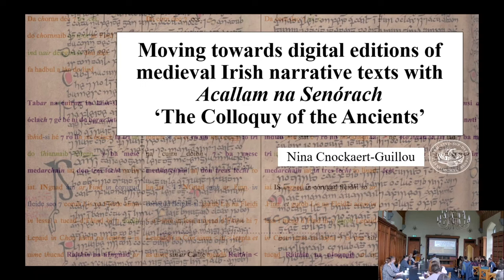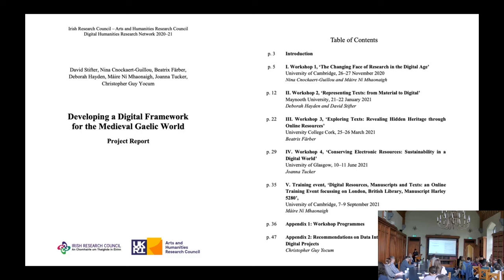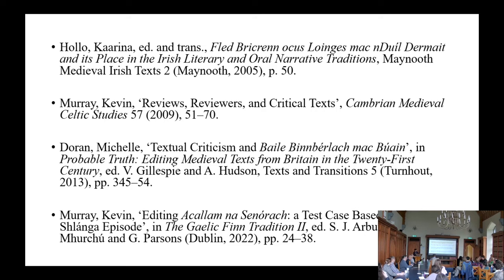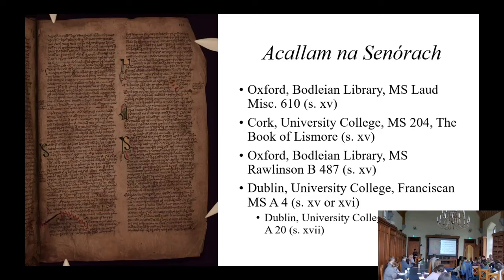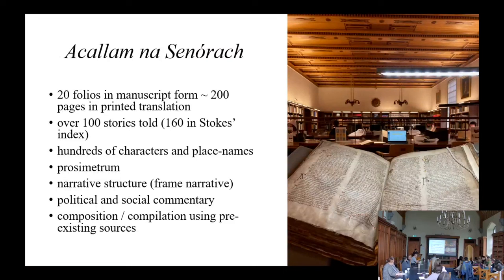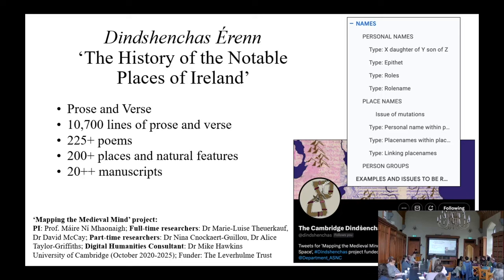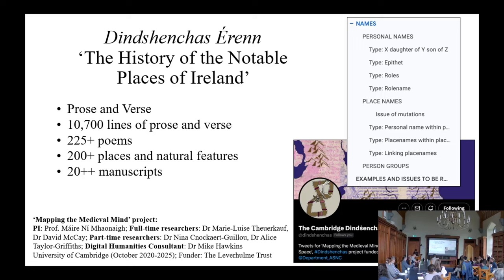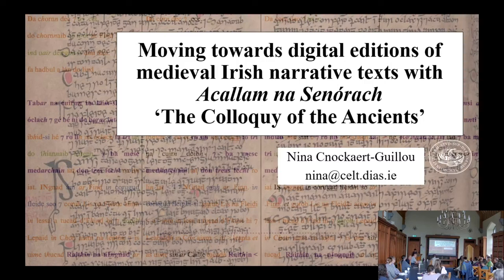Moving towards digital editions of medieval Irish narrative texts with Acallam na Senórach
Moving towards digital editions of medieval Irish narrative texts with Acallam na Senórach ‘The Colloquy of the Ancients’

Nina Cnockaert-Guillou (Dublin Institute for Advanced Studies)

Presented at the International Symposium on the Future of Digital Editing & Publishing, University College Cork, June 2024.

Abstract & Bio

No digital editions of medieval Irish narrative texts exist yet. Though complex and usually written in a mixture of prose and poetry (prosimetrum), medieval Irish texts are arguably no less complicated than other medieval texts in English, Norse, French or other languages, which have been subjected to digital editorial work in recent years. This paper will use the example of the early thirteenth-century Acallam na Senórach ‘The Colloquy of the Ancients’, a lengthy frame narrative concerned with the legendary hero Finn mac Cumaill (Fionn mac Cumhaill), which is extant in five manuscripts dated to the fifteenth century and later. AS could in many ways be compared to the Canterbury Tales, which has prompted numerous discussions on editorial practices and whose manuscripts were transcribed and made available online ten years ago in The Norman Blake Editions of the Canterbury Tales.1 By contrast, none of the versions of AS have been published in extenso, the relationships between the manuscripts remain unclear, and scholars are forced to rely on an outdated and unreliable 1901 edition and a separate, more recent translation which uses a different text than the published edition.2 AS is therefore in desperate need of a modern, comprehensive edition—a digital one. Such work would obviously benefit scholars and students of medieval Irish studies, but also has the potential to make this important and complex narrative available to researchers further afield, as well as to the wider public.

NINA CNOCKAERT-GUILLOU (she/her) is an O’Donovan Post-Doctoral Scholar in the School of Celtic Studies at the Dublin Institute for Advanced Studies. She holds an MA in Early and Medieval Irish from UCC, and recently obtained her PhD from the Department of AngloSaxon, Norse and Celtic at the University of Cambridge. Her doctoral thesis is a diachronic study of a medieval Irish story which survives in poetic and prosimetric forms in manuscripts ranging in date from the twelfth to the nineteenth century, including within the famous Acallam na Senórach “The Colloquy of the Ancients”. Her thesis includes scholarly editions of two versions of this story. In 2023, she won the Irish Manuscripts Commission Student Prize for her edition of the version of this story from Acallam na Senórach. Nina is also a Research Assistant on the ‘Mapping the Medieval Mind’ project based at the University of Cambridge, which studies the medieval Irish aetiological corpus of dindshenchas ‘lore of important places’. As part of this project, she is tagging personal and place-names in dindshenchas texts using TEI-XML. Nina’s research interests include Early, Middle and Early Modern Irish language and literature, textual criticism, textual editing, Digital Humanities, literary theory, and palaeography.

About the C21 Editions project

The International Symposium on the Future of Digital Editing & Publishing was organised by C21 Editions, an international collaboration between University College Cork, the Digital Humanities Institute at the University of Sheffield, and the University of Glasgow. The project is seeking to explore and make a direct contribution to the future of digital scholarly editing and digital publishing. C21 Editions and the International Symposium on the Future of Digital Editing & Publishing are funded by UKRI-AHRC and the Irish Research Council under the UK-Ireland Collaboration in the Digital Humanities Research Grants, grant numbers AH/W001489/1 and IRC/W001489/1.